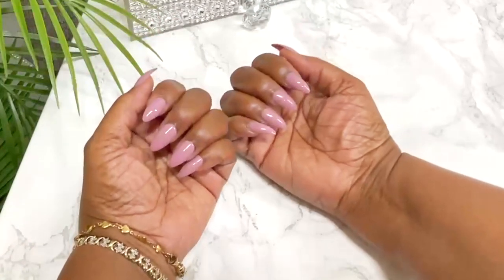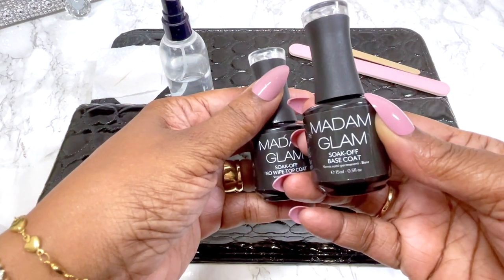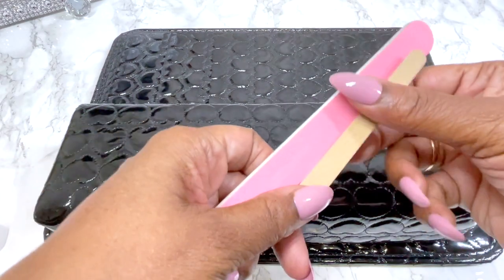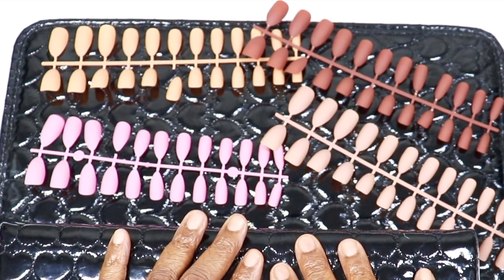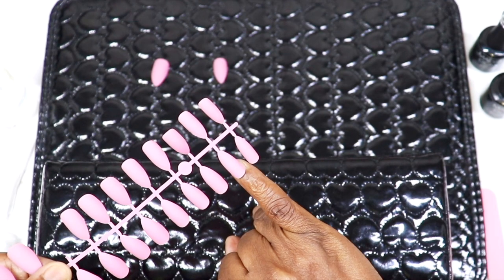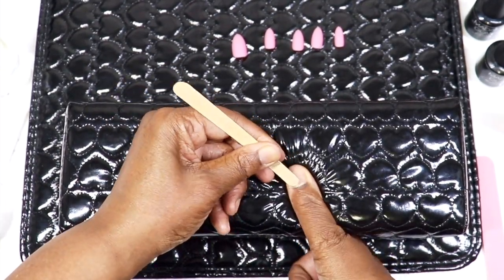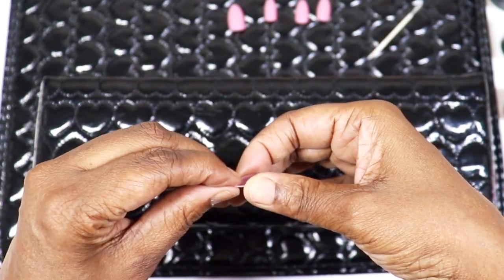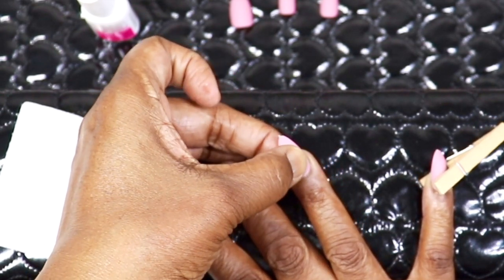DIY AMAZON ACRYLIC PRESS-ON NAIL MANICURE TUTORIAL CHEAP AND EASY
🤩DIY Beauty Ideas🤩

96 Pcs Colorful Fake Nails 4 Pack Stiletto Almond

Nail Files and Buffers Premium Pink Light Pink

Multi-Pack Nail File Emery Boards

AIMEILI Gel Nail Polish No Wipe Top and Base.  I have these as well, plus the price is so much better.

 SUNUV Gel UV LED Nail Lamp

Nail Salon Manicure Arm Wrist Rest Sponge Holder Mat.  Choose from different colors, and textures.

🤩New York City Beauty Influencer. For DIY's, Beauty Product Reviews,

Music: Know Myself - Patrick Patrikios from the youtube music library